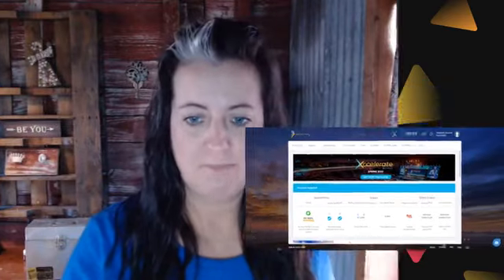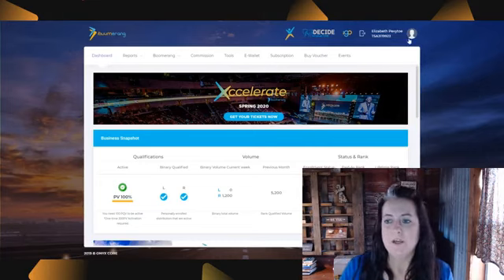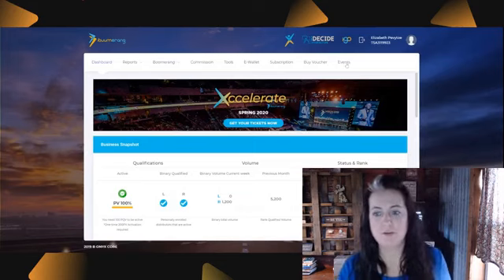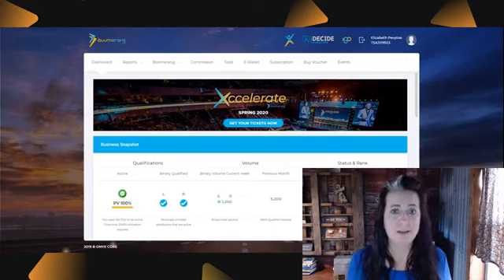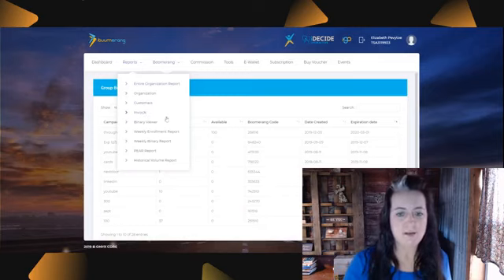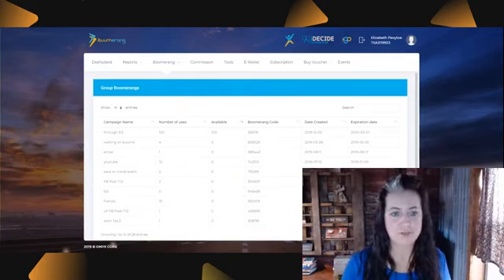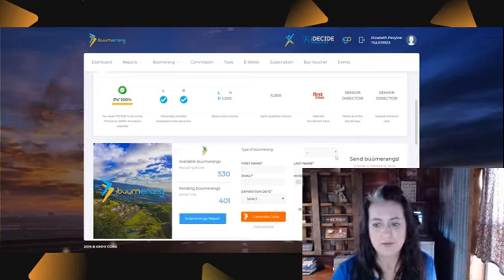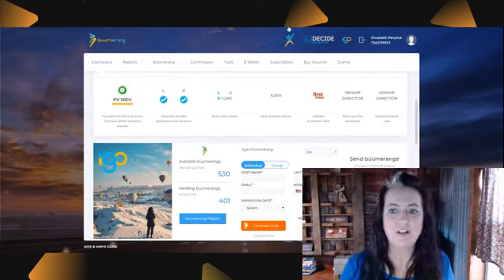Ibuumerang backoffice walkthrough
About me: I've been an RN since 1995 and in network marketing since 2014.  I'm an introvert who LOVES to be at home.  I've grown my business by focusing on serving others, while learning the skills necessary to succeed. I'd love to have you on my team!